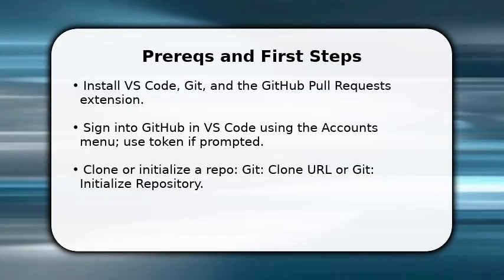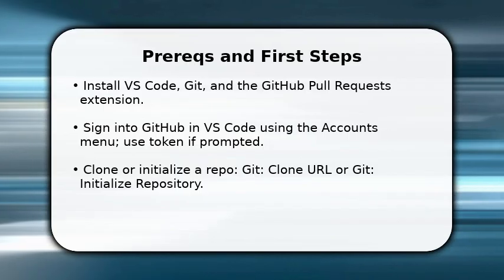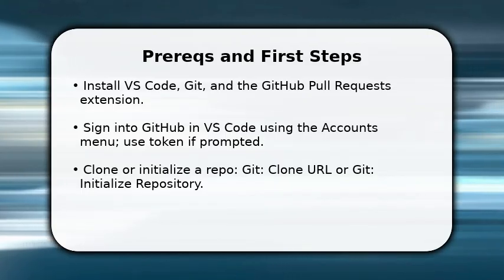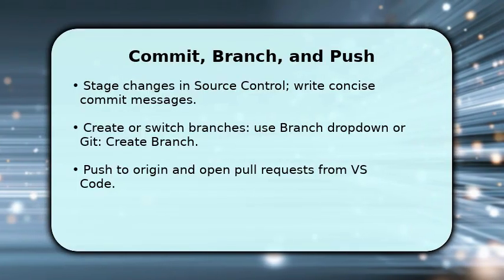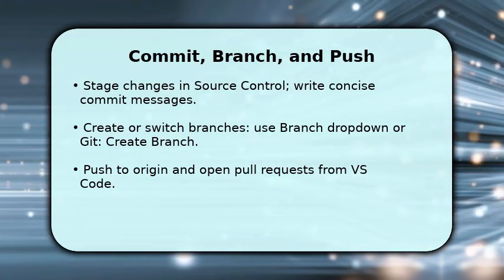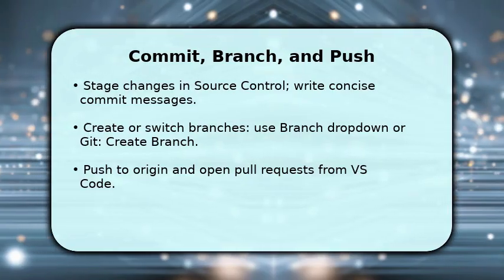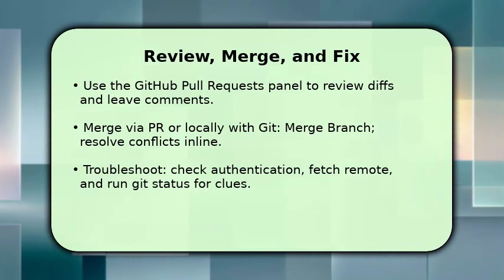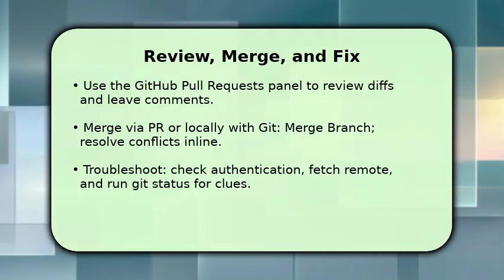How to Use Github in Vscode - Easy Guide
Dive into the world of version control and streamline your coding workflow by mastering GitHub integration within Visual Studio Code. This comprehensive guide walks you through setting up, linking, pushing to a repository, and pulling changes directly from Github in VSCode with ease.